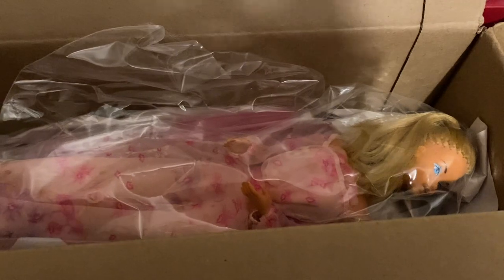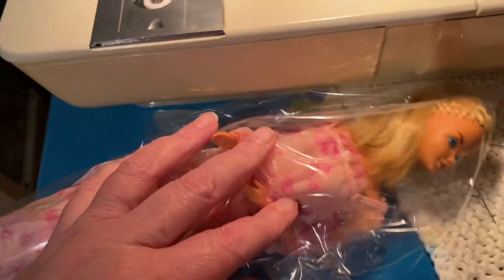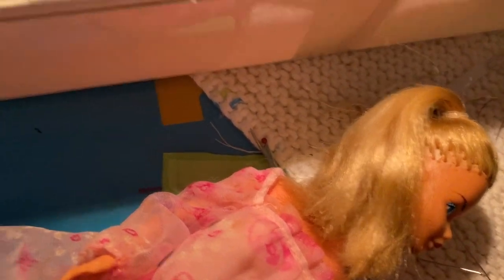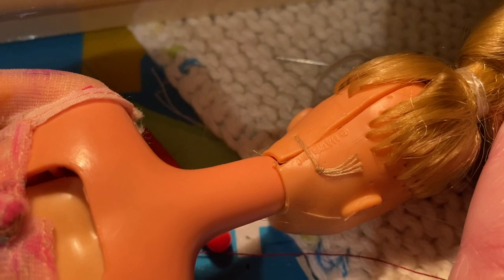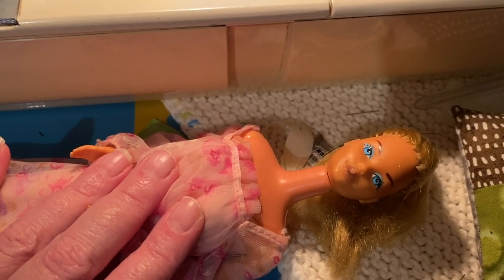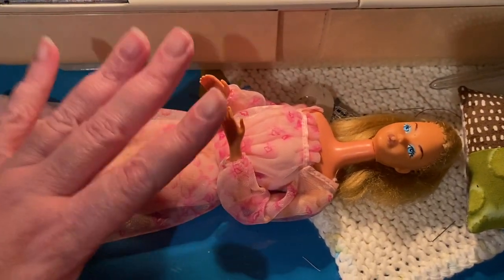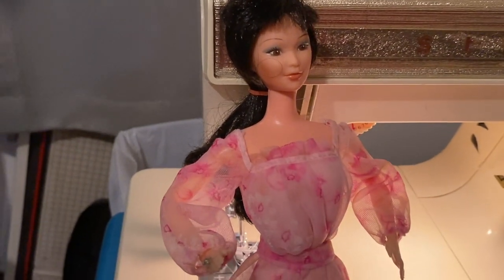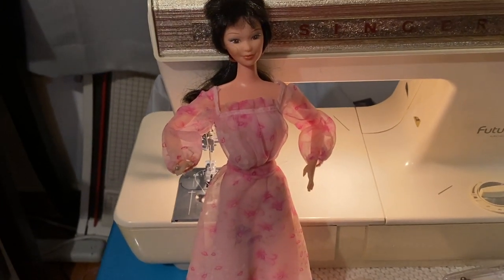1978 Kissing Barbie eBay find